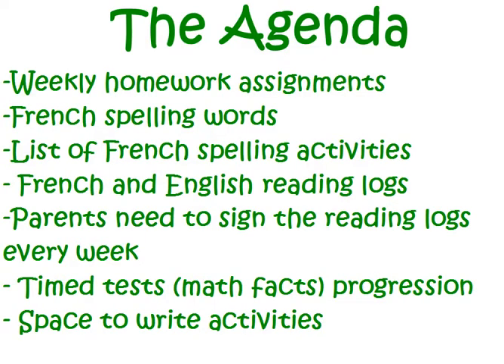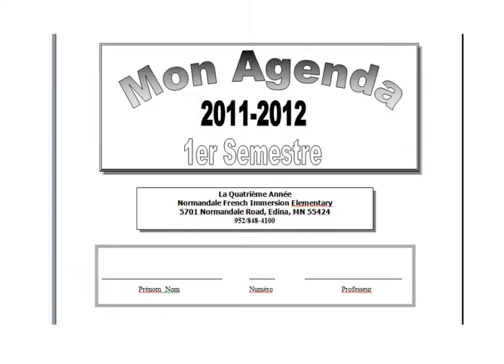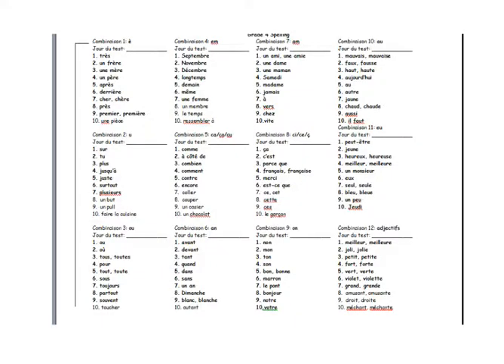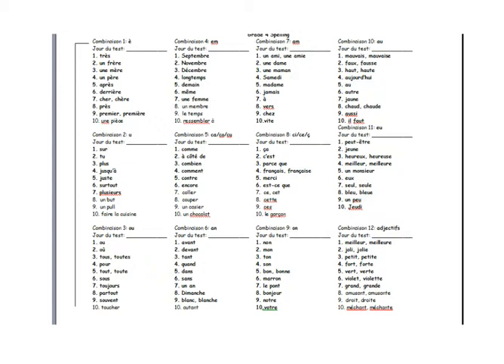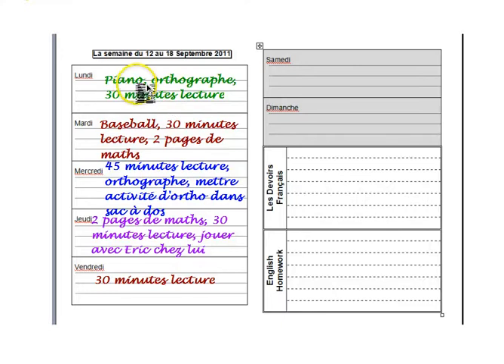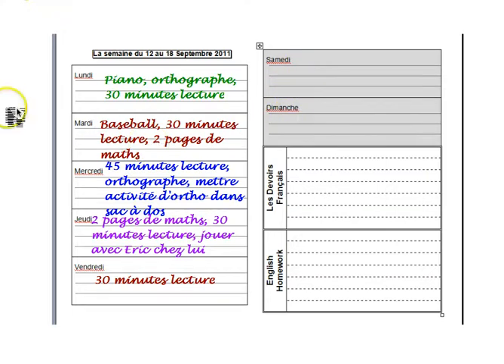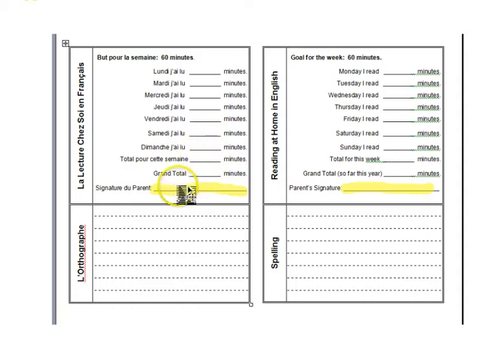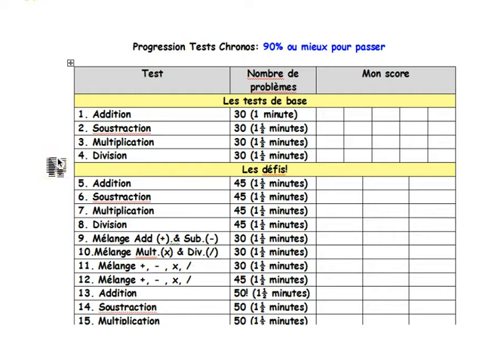Agenda.mp4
How to use the Grade4 Agenda?